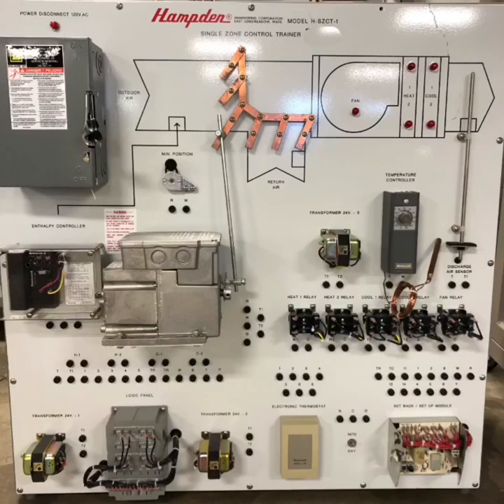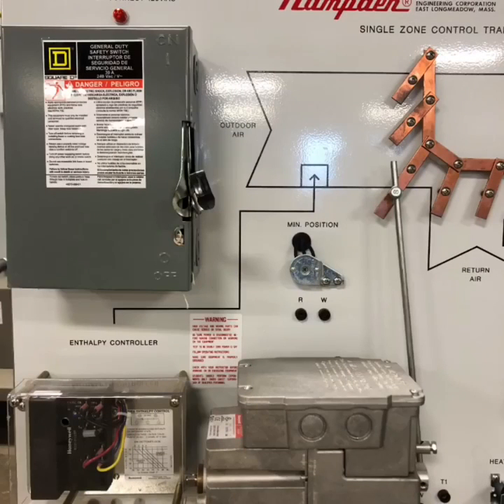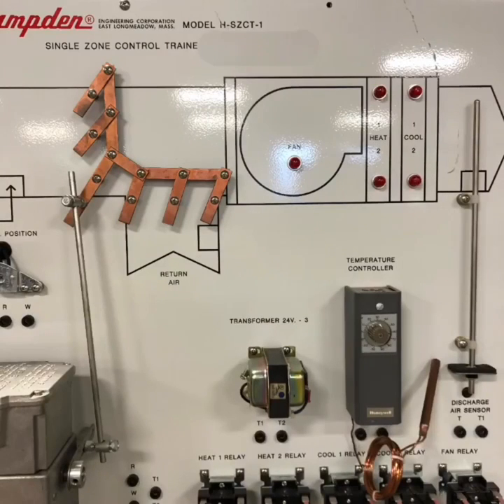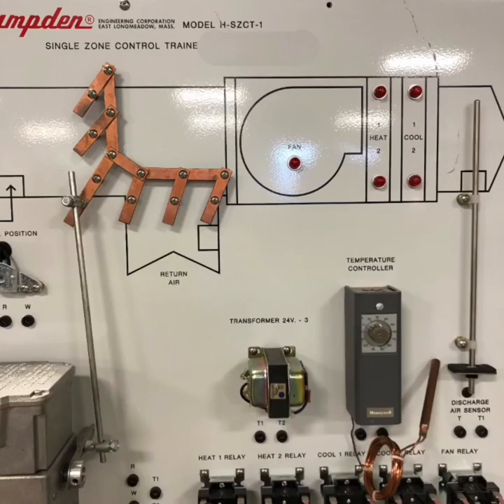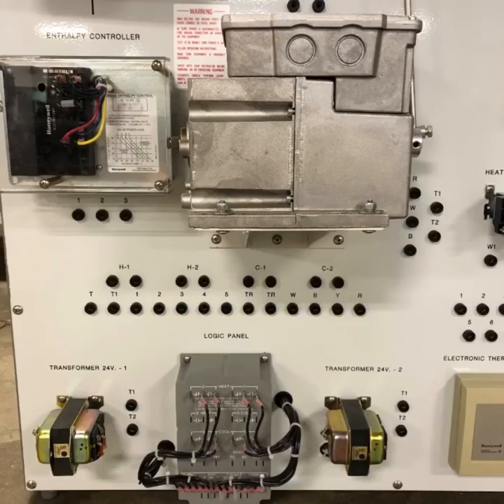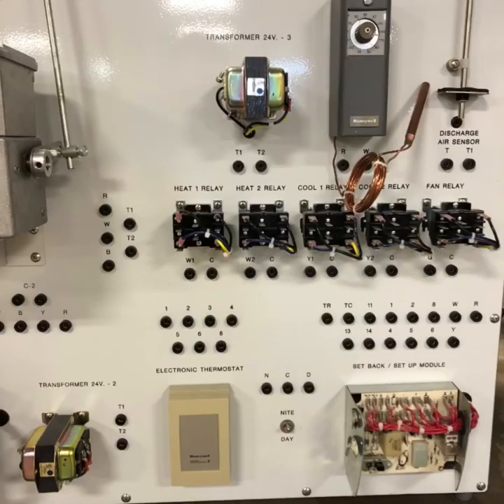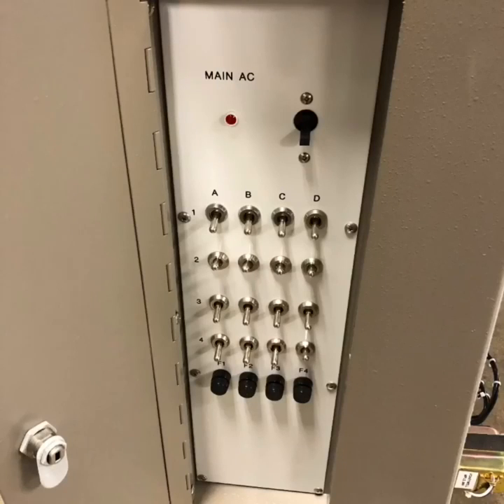Hampden Single Zone Control Trainer - New Britain Campus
HVAC Technology
Instructor: Bruce Turnquist